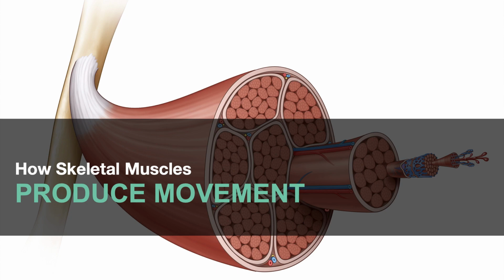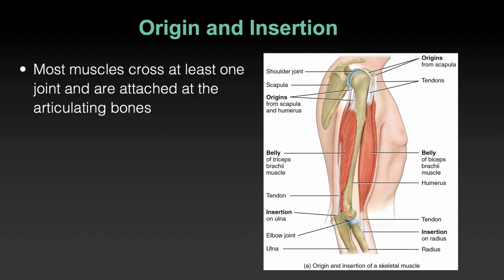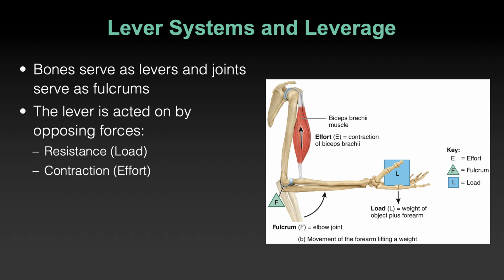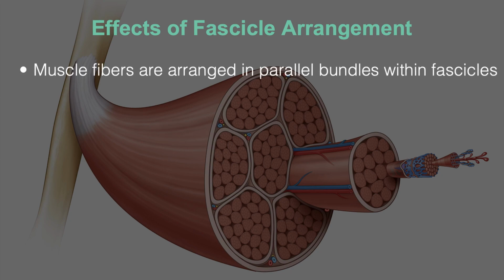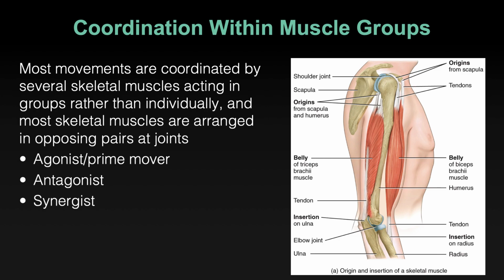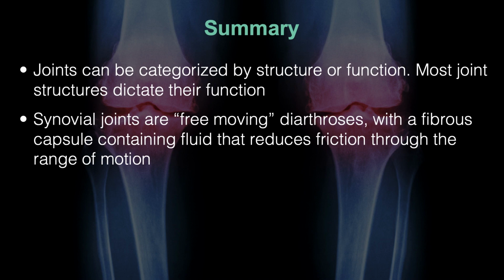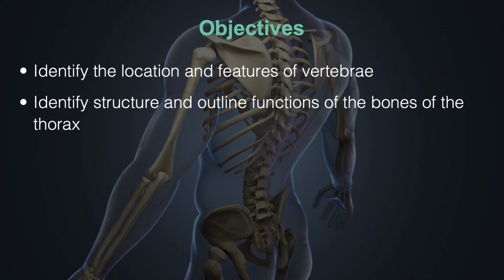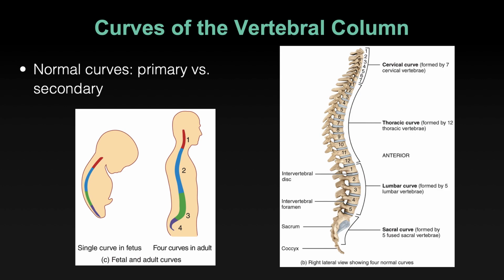7.2-Muscles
Overview of how muscles act to articulate joints in the human body in HKIN 151 - Human Kinetics Anatomy & Physiology I at St. Francis Xavier University.